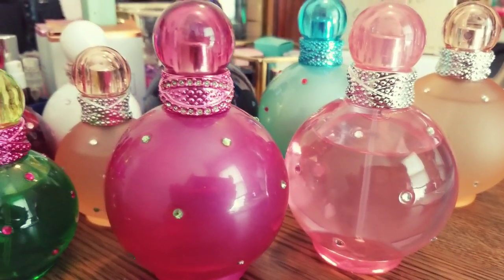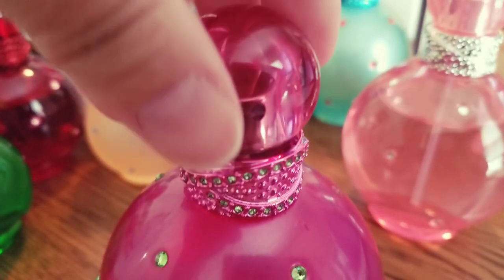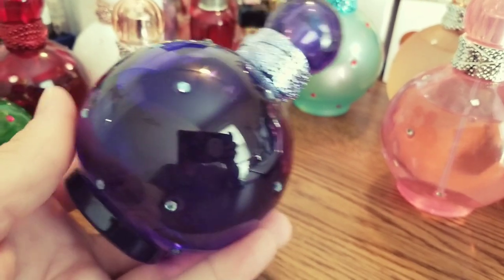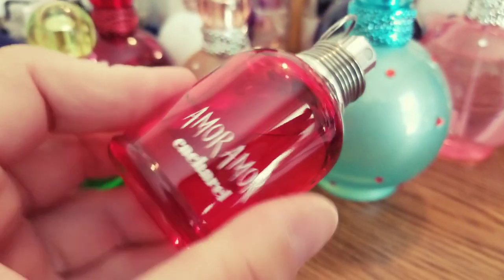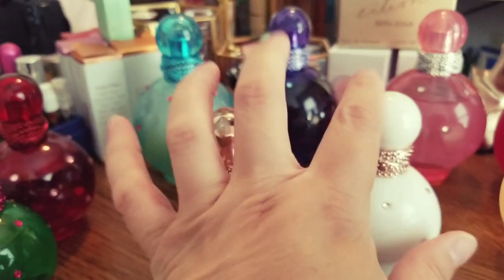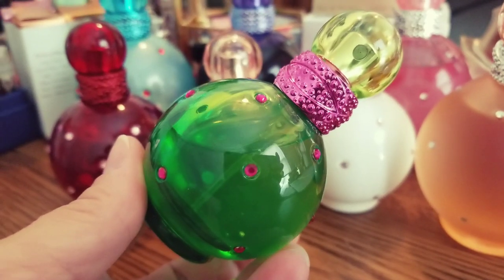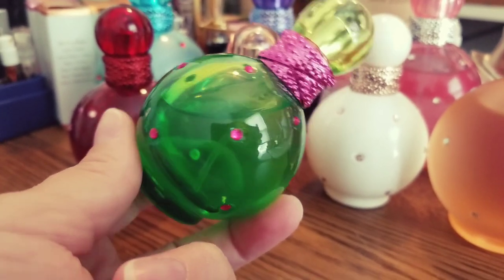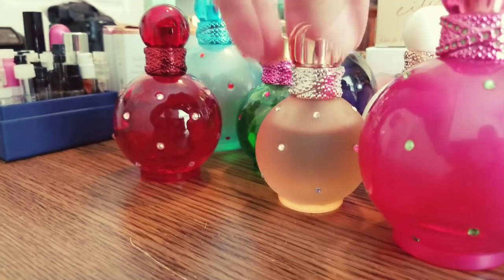Britney Spears Fantasy Fragrance Collection !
Perfumes mentioned:
Fantasy Original Perfume
Fantasy Sheer Perfume
Midnight Fantasy Perfume
Circus Fantasy Perfume
Hidden Fantasy Perfume
Fantasy Intimate Edition Perfume
Naked Fantasy Perfume
Jungle Fantasy Perfume